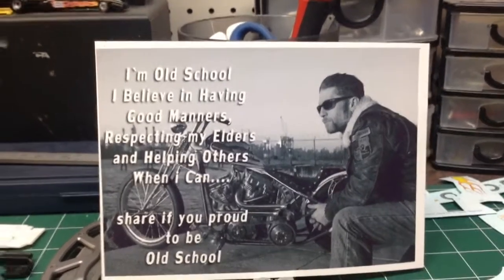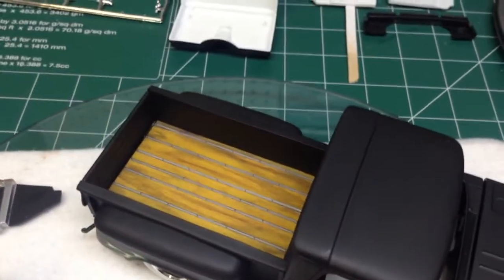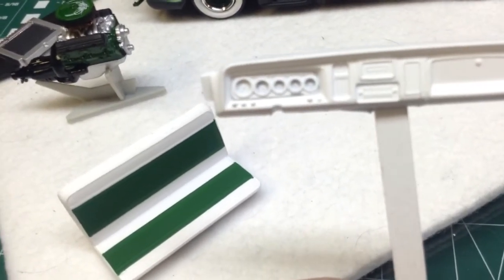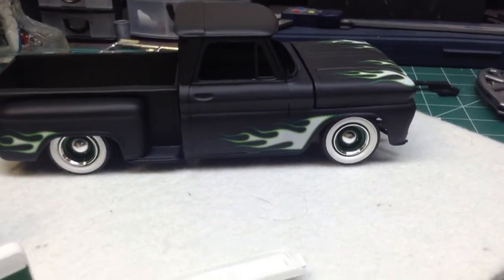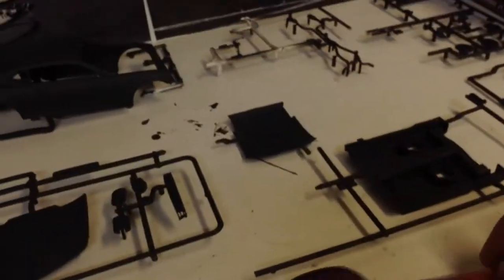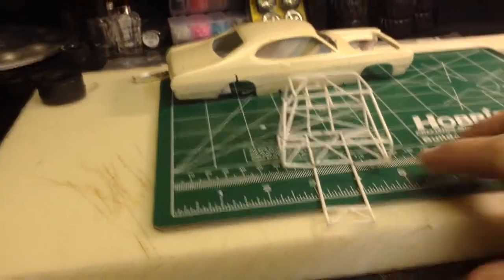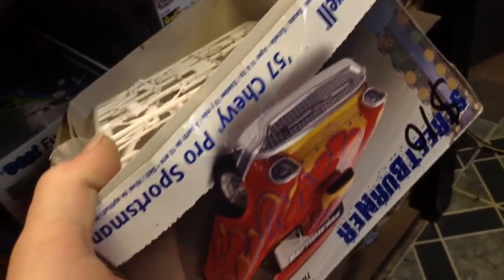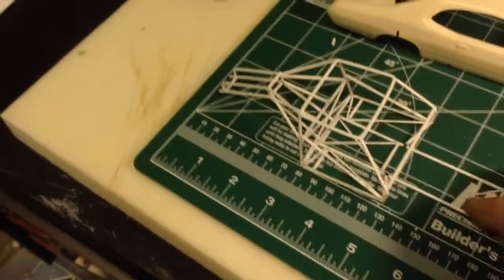Chevy Cheeseburger Tribute Build Update 2 and a look at some other works in progress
I apologize for the audio, kept brushing the mic on my I-Pad with my thumb, i should have watched it before i uploaded it and shot it again,
Sorry for that guys